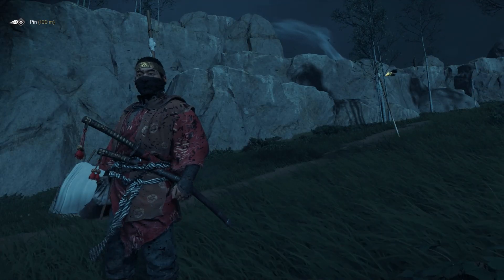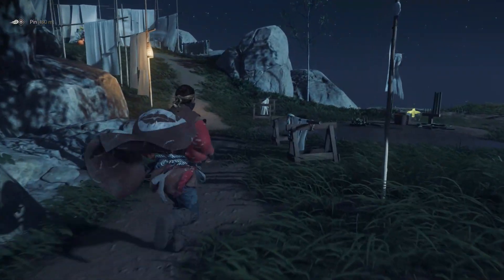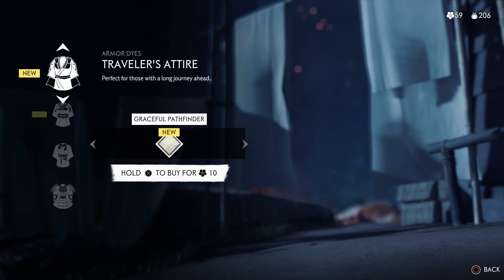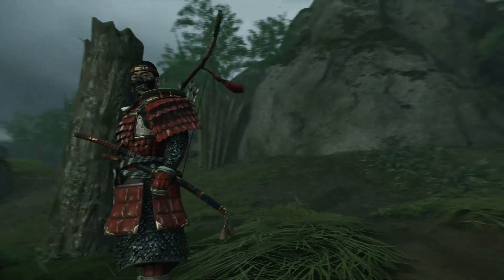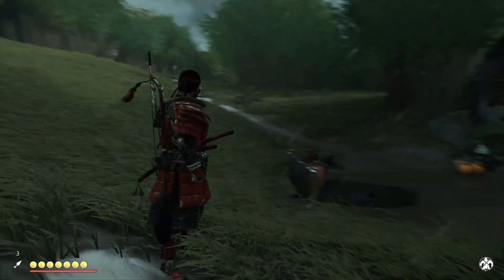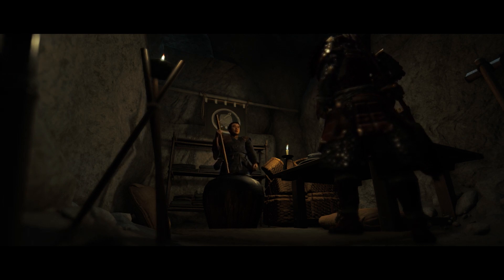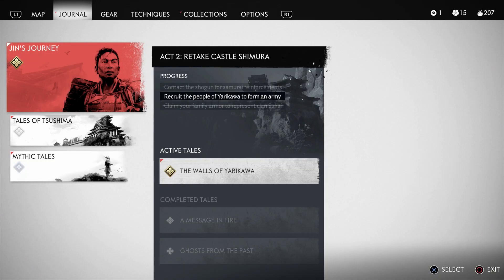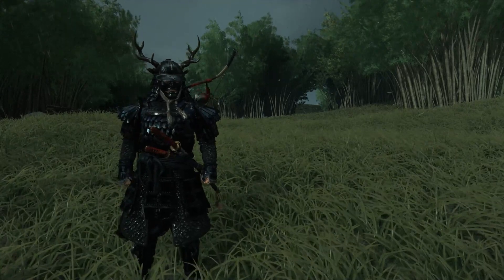Ghost of Tsushima - Monochrome Masters Trophy (White Dye and Black Dye Merchant Locations)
Ghost of Tsushima - Monochrome Masters Trophy (White Dye and Black Dye Merchant Locations). In this video, we locate the White Dye Merchant and Black Dye Merchant. These two vendors are the only locations where you can purchase certain variations for Jin Sakai's armor and weapons.

Monochrome Masters - Purchase an item from the Black and White Dye Merchants

White Dye Merchant Location: West of Wanderer's Pass in the Izuhara region

Bow Vanity Gear

Longbow -- Nine-Tailed Fox (5 Flowers)

Armor Dyes

Traveler's Attire -- Graceful Pathfinder (10 Flowers)
Ronin Attire -- Moonlight Slayer (10 Flowers)
Kensei Armor -- Pure Reckoning (10 Flowers)
Gosaku's Armor -- Island Bulwark (10 Flowers)
Hats

Pure Intent Headband (20 Flowers)

Black Dye Merchant Location: Southwest of Urashima's Village and just east of Kawamata Village. Must unlock Toyotama region in Act 2.

Bow Vanity Gear

Half Bow -- Piercing Shadows (5 Flowers)

Armor Dyes

Tadayori's Armor -- Hunter at Dusk (10 Flowers)
Traveler's Attire -- Journey Into Night (10 Flowers)
Sakai Clan Armor -- Lord of Night (10 Flowers)
Gosaku's Armor -- Unwavering Mountain (10 Flowers)
Ghost Armor -- Shadow of Justice (10 Flowers)
Kensei Armor -- Kensei Armor (10 Flowers)